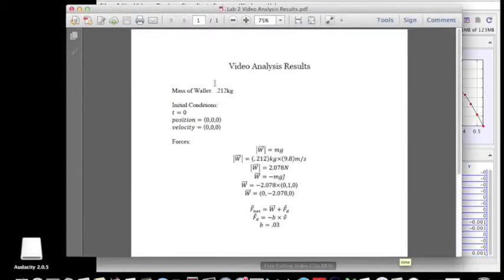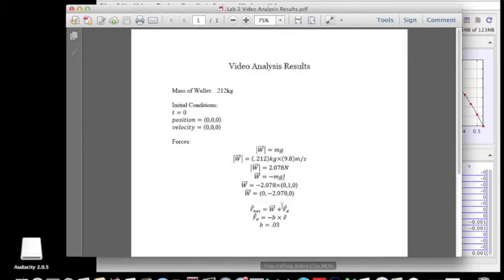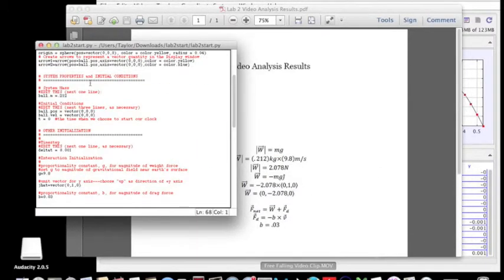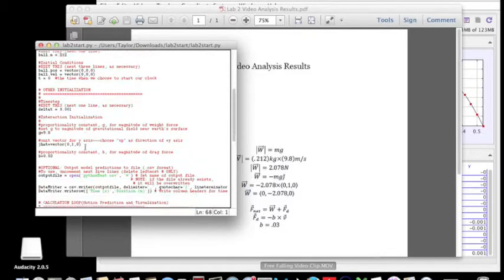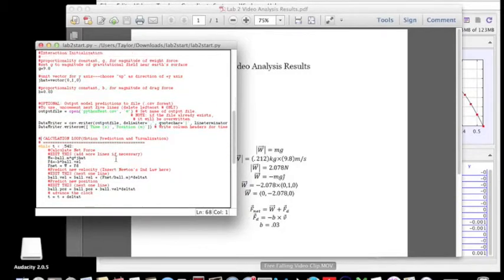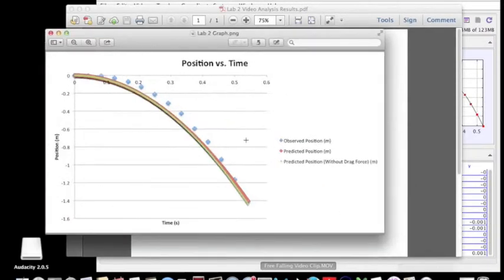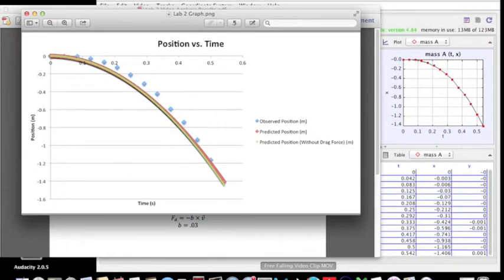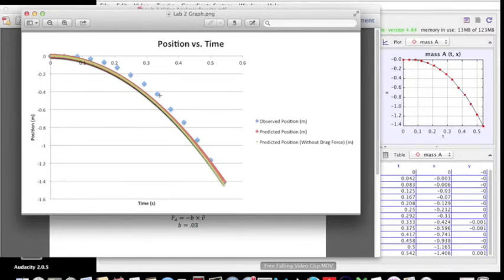Physics 2211 Lab 2: Motion of a Falling Object